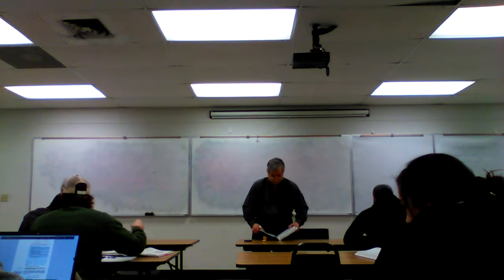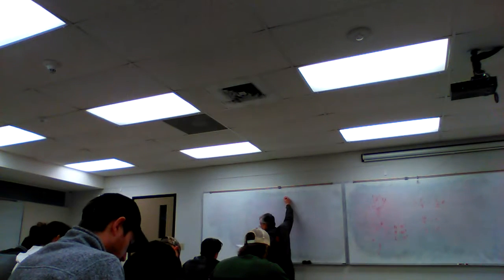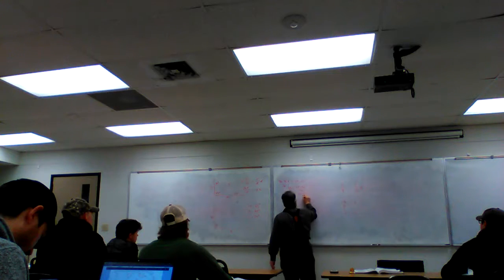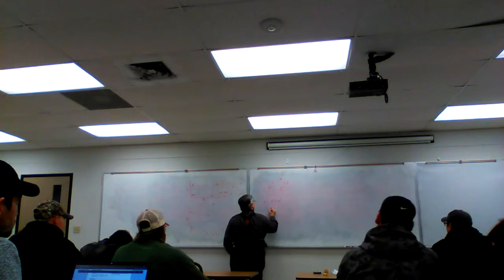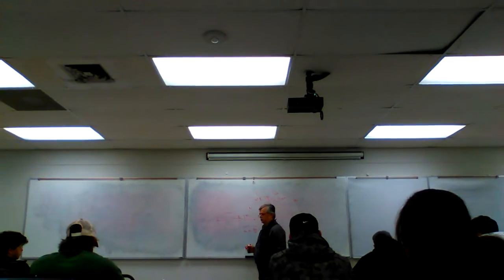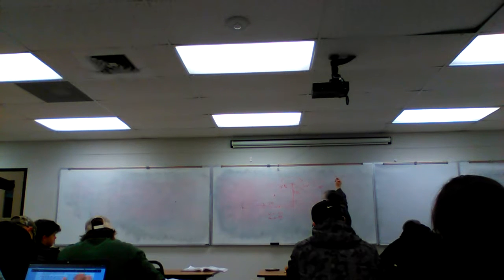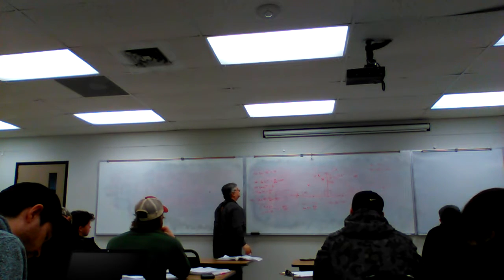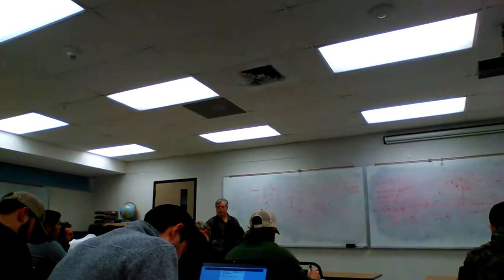MATH 1613 Trigonometry Lecture 3 Review for Exam 1